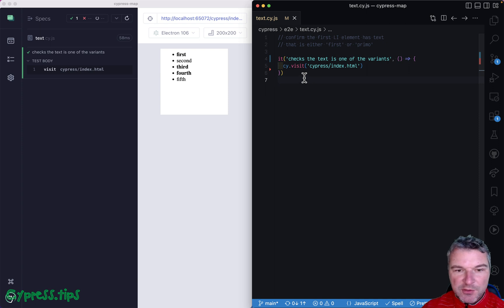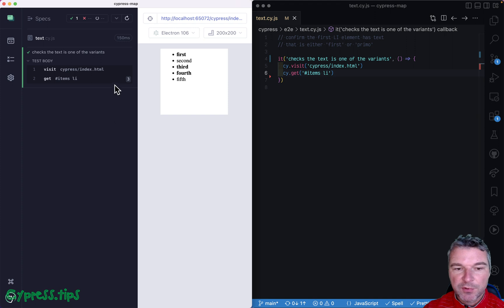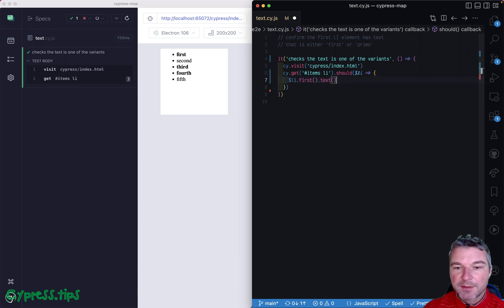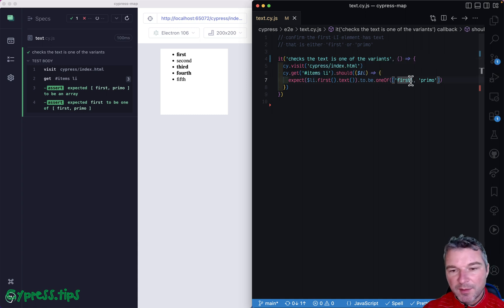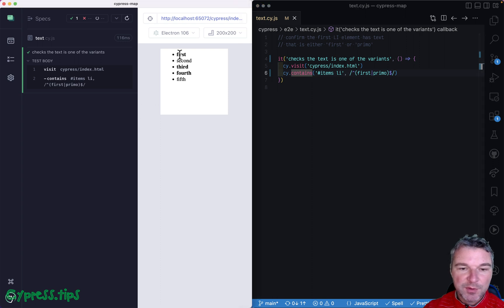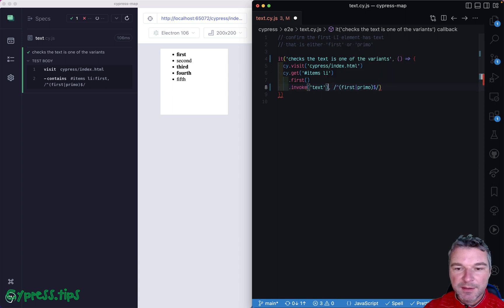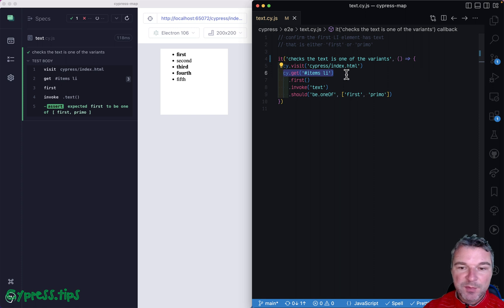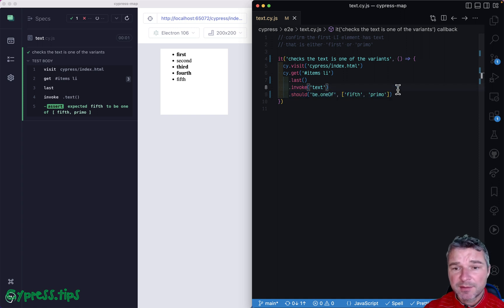Check If Element Text Is One Of The Possible Strings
In this video, I show 3 different ways of confirming that the element's text is one of the possible strings. I used a single should callback, a regular expression, and a chain of Cypress v12 query commands. repo and read the blog post "Cypress V12 Is A Big Deal"